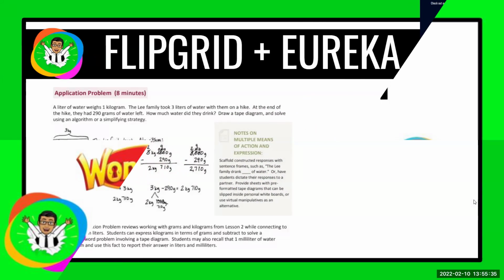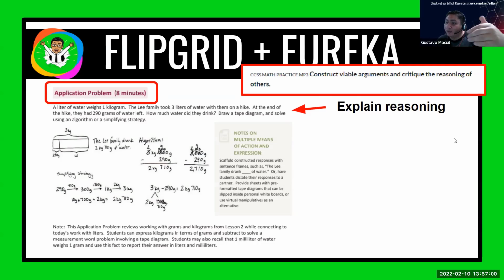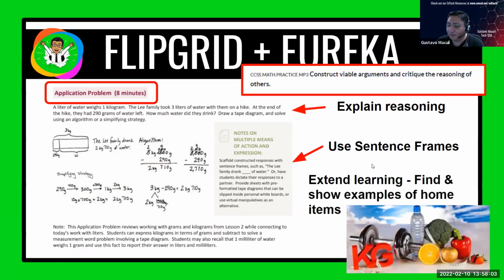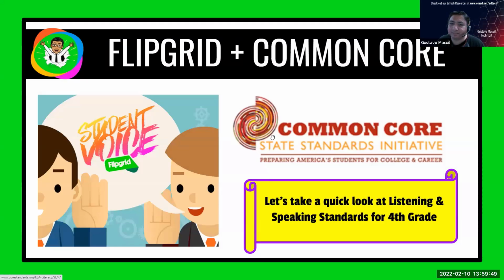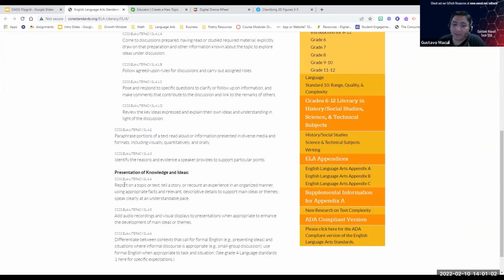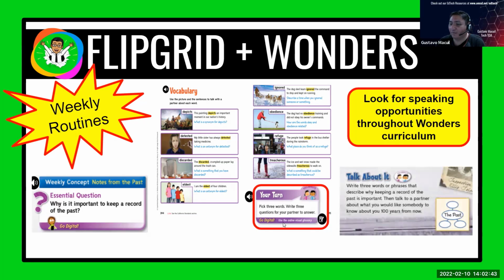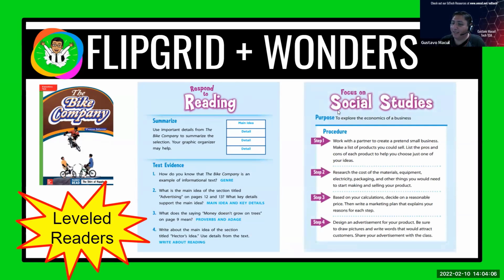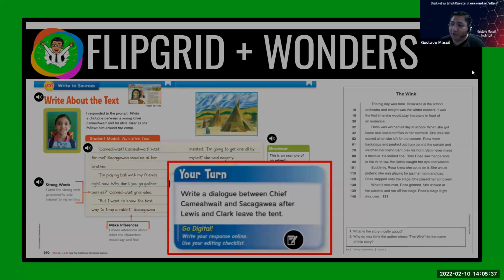FlipGrid 10 min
Ideas on how to use Flipgrid using Wonders and Eureka Math curriculum as well as Common Core Standards.